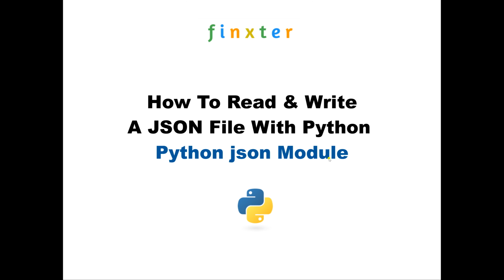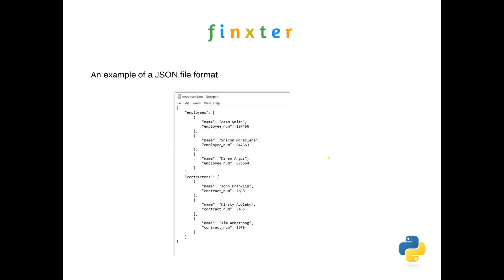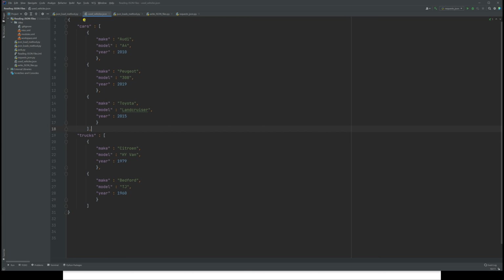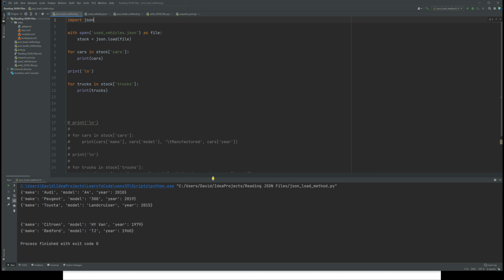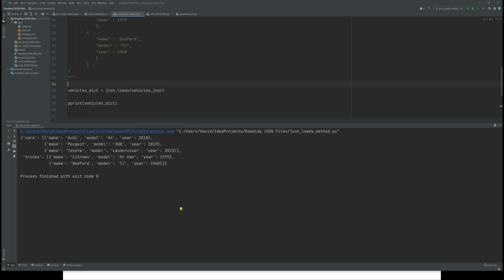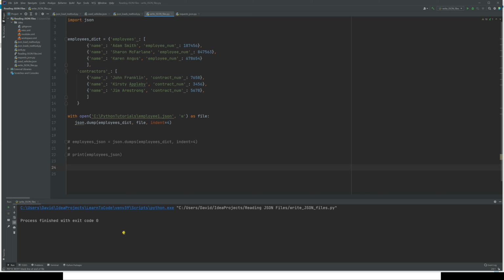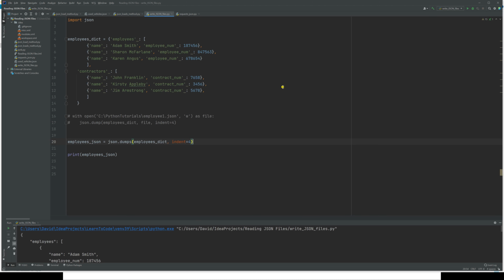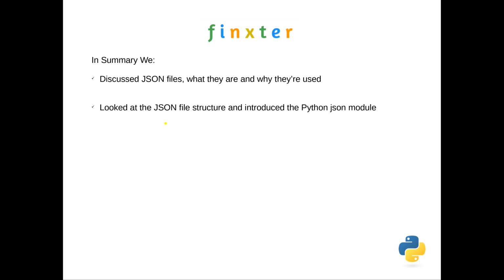How To Read A JSON File With Python?